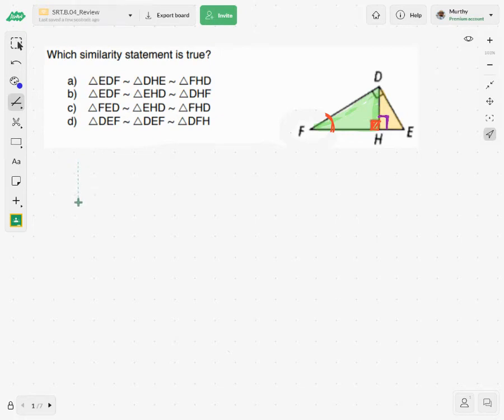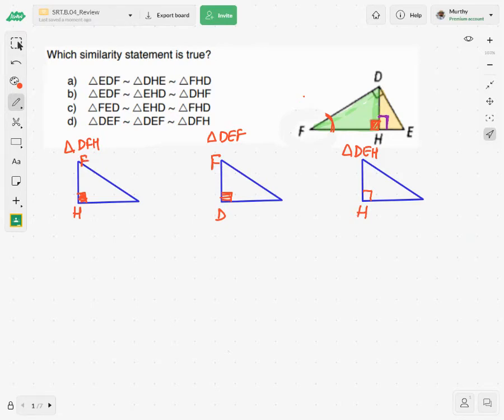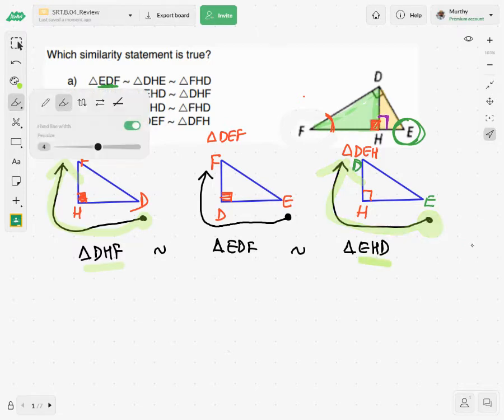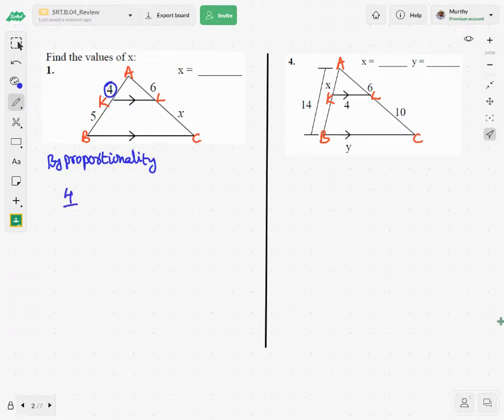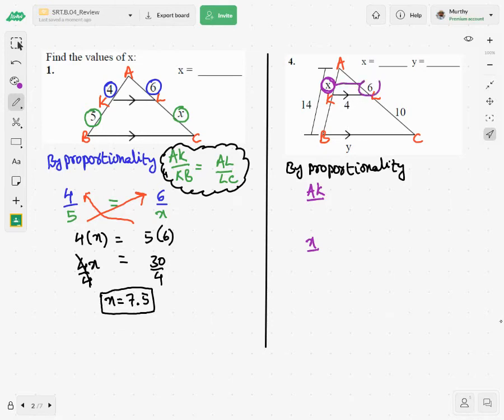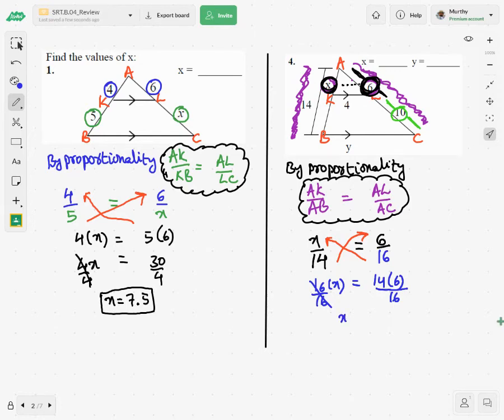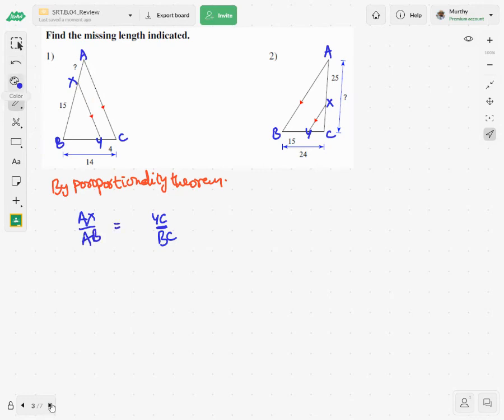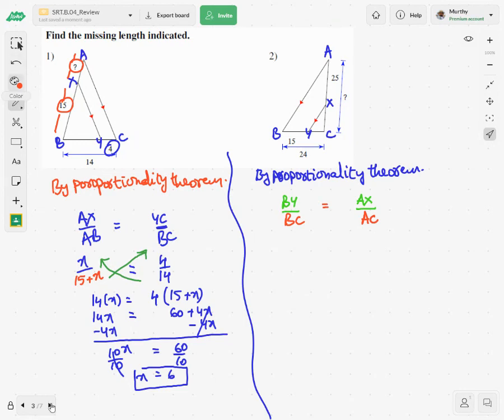Triangle proportionality examples